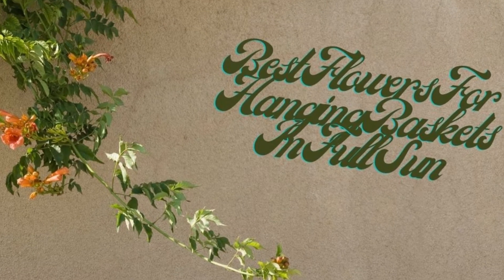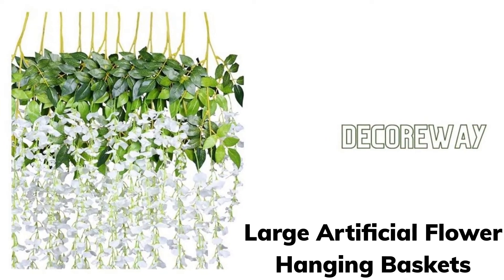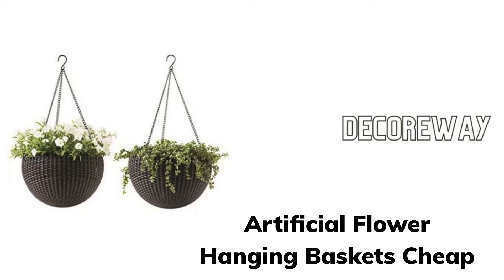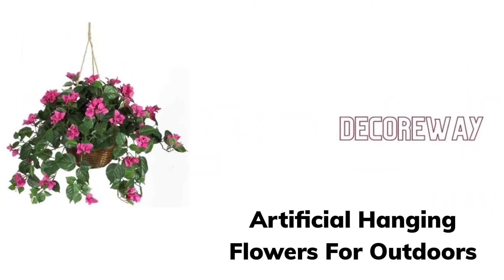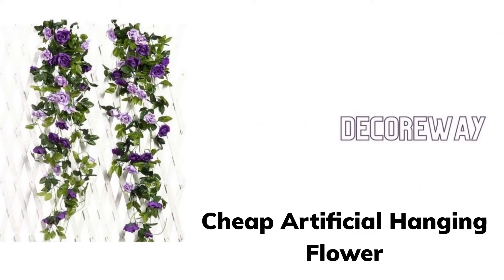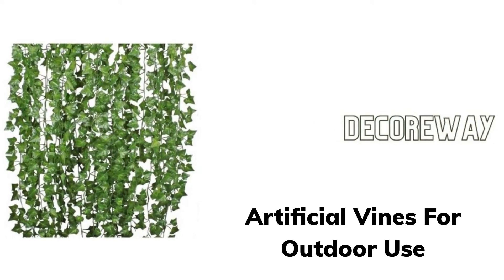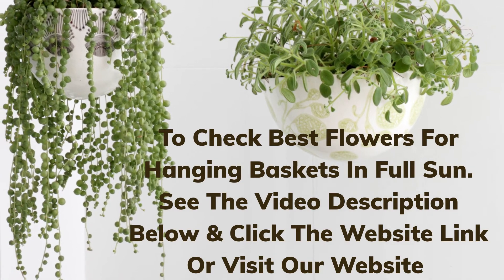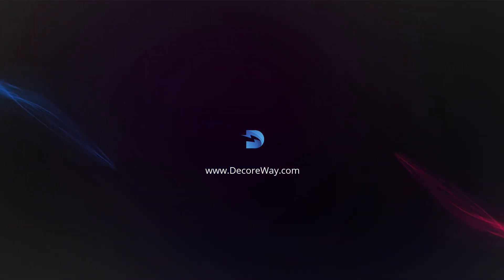Best Flowers For Hanging Baskets In Full Sun | DecoreWay.com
If you add a colorful touch to your sunny porch or garden this spring or summer. A well-kept hanging basket full of flowers can do the trick.
Choosing the right hanging plant and the right location will ensure lasting color that spreads throughout the season. In this blog, we discussed the best flowers for hanging baskets in full sun.